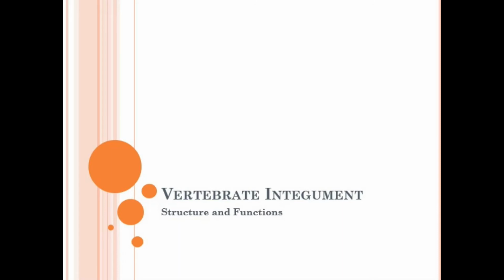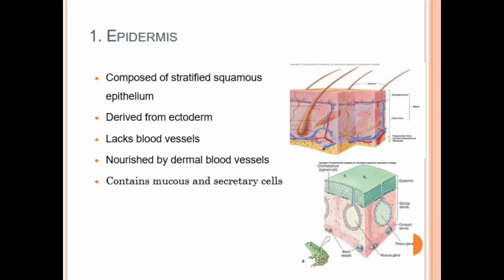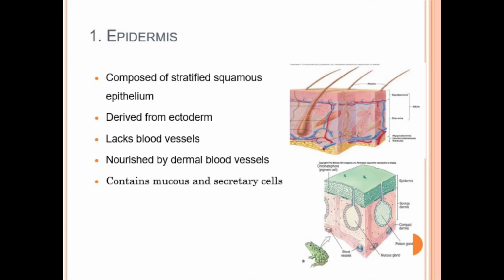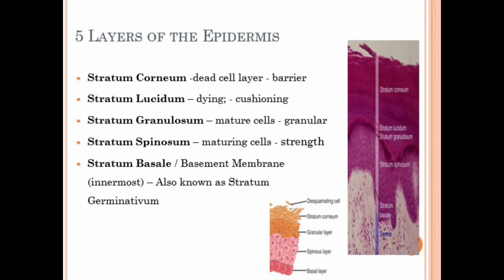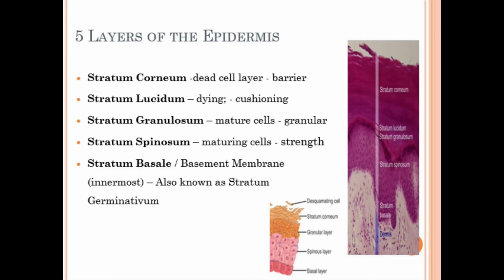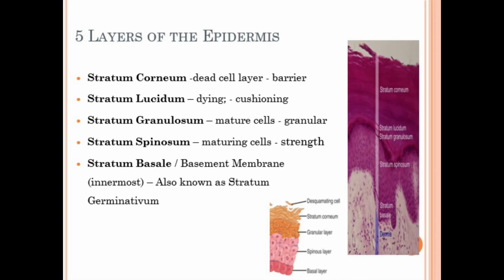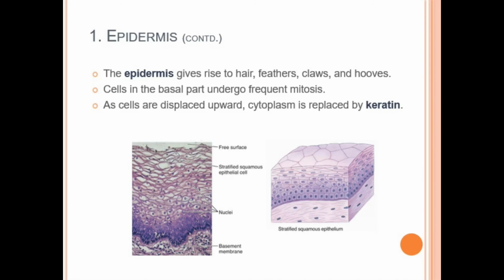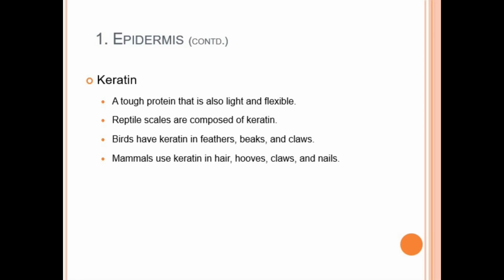Structure of Animal Skin - Structure and Functions of Epidermis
Structure of Animal Skin - IntegumentaryStructures - Structure and Functions of Epidermis

This video is among a series of Zoologylectures​ for BSC-200 Chordate​​​ Zoology​​Course​. In this video, the general introduction to the epidermal layer of animal integument and its significant functions are discussed.

Layers of Epidermis,
Stratum Corneum,
Stratum Lucidum,
Stratum Granulosum,
Stratum Spinosum,
Stratum Basale,
Stratum Germinativum,